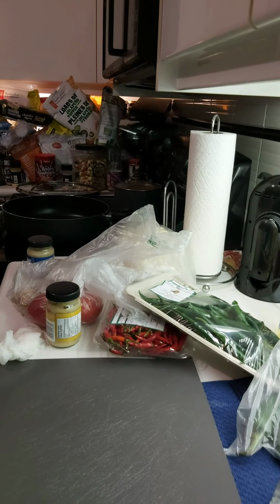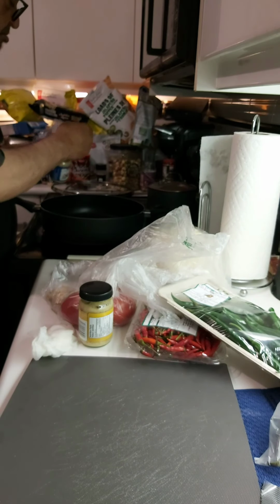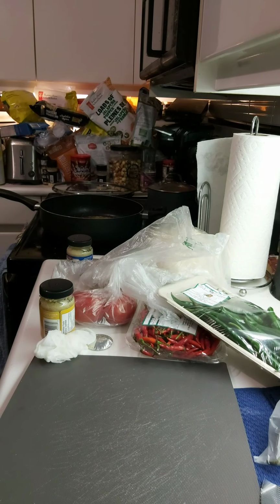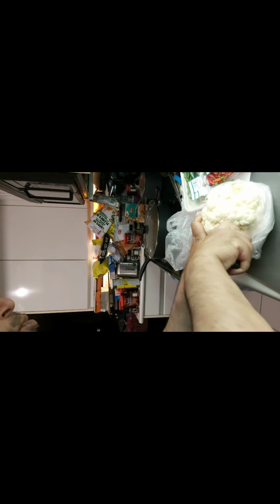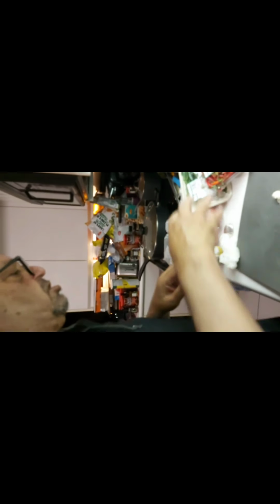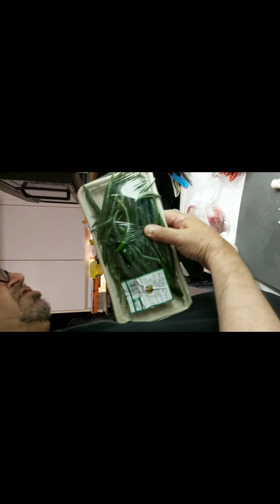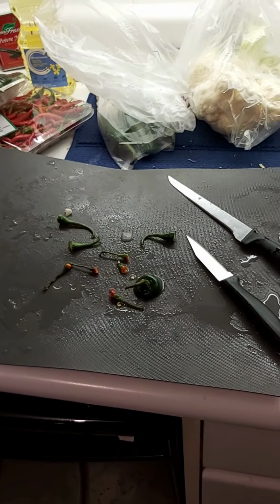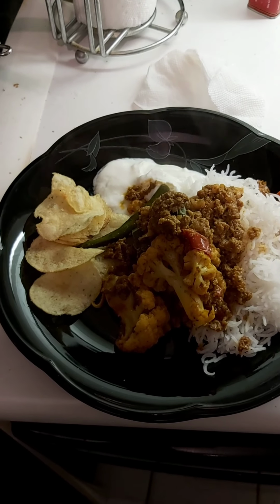N.P cooks "impossible apocalyptic kheema gobi" PART 2---COOKING--taped in spite of technical issues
This part 2  video begins with the N.P actually starting to cook  and he suggests "shortcuts" such as using store bought pre-minced ginger and garlic from jars (but he also adds fresh ginger and powdered spices saying it's not necessary to add the premixed spices but he likes to add everything.   He talks about how his mother (and many other Indians) add a lot of oil since at one time oil was expensive so if your food contained a lot of oil it was a sign of status.  He takes another shortcut when he adds frozen onions and it keeps talking and cooking till he experiences technical issues (runs out of space on phone and it stops saving) but resumes (with the tape sideways).   We see the kheema is cooked  then he adds 7 orange thai peppers, 3 big green Thai peppers and a full jalapeno (in addition to the cayenne he added in the unsaved portion of taping but he says one doesn't have to add peppers at all (or can substitute sweet peppers).  We see the finished dish and he tastes it but says he's pretty much his "normal level of spice" and  next time he'll add more.  He plates his supper (with rice and condiments) and says he'll eat while watching Netflix and he says by for now.